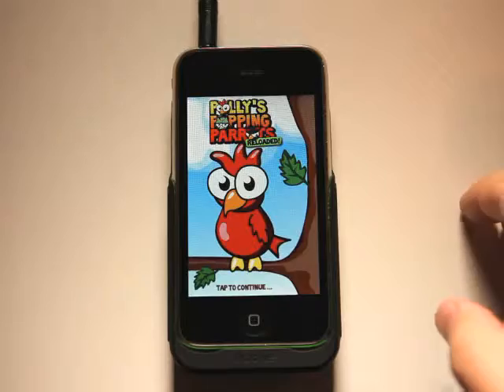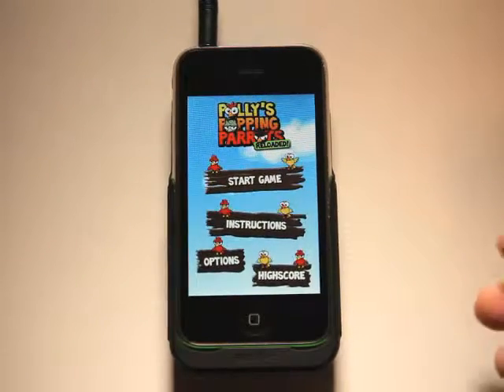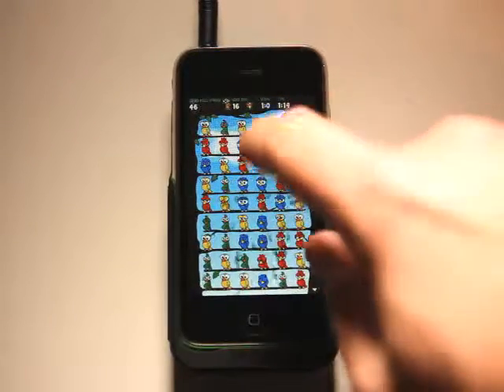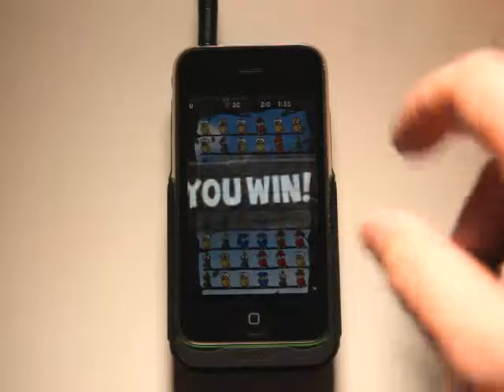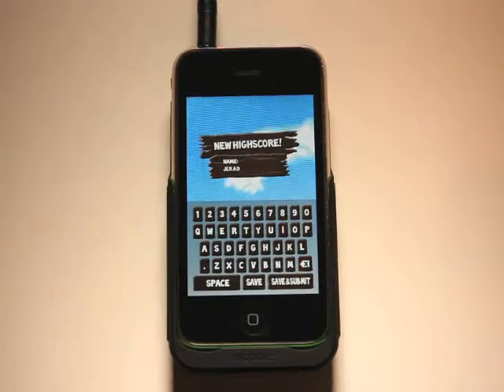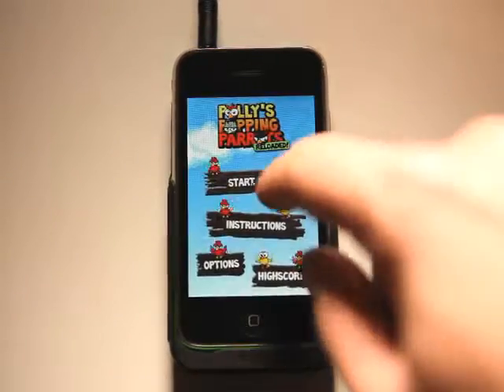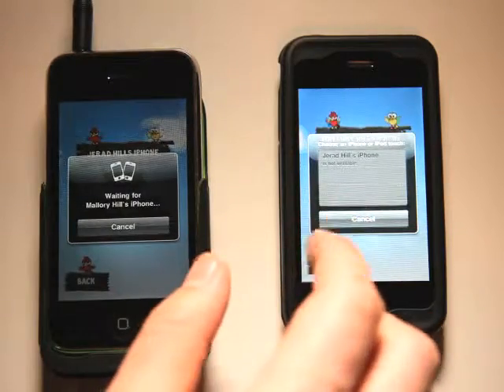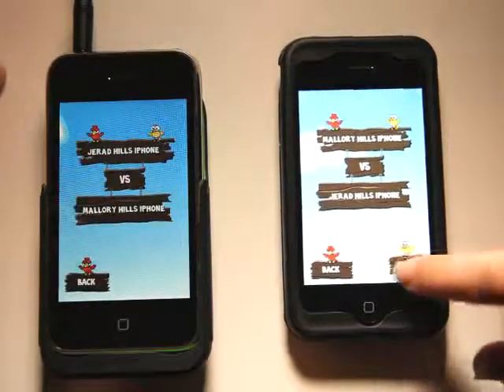Pollys Popping Parrots Reloaded iPhone App Review